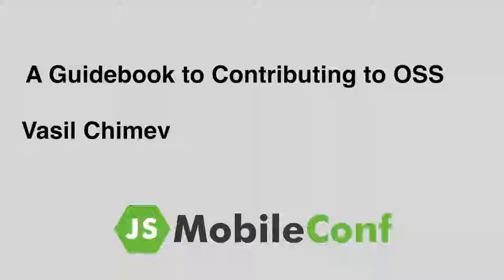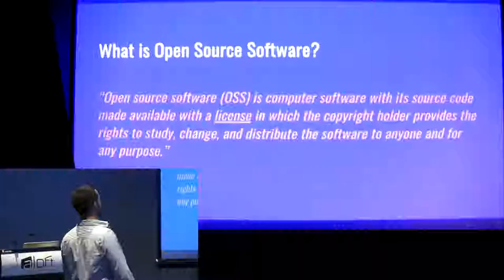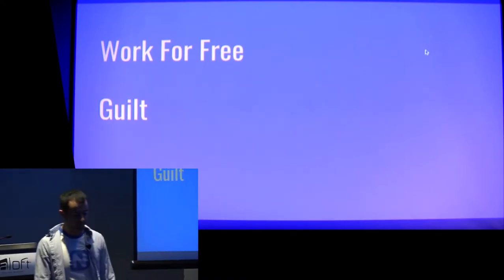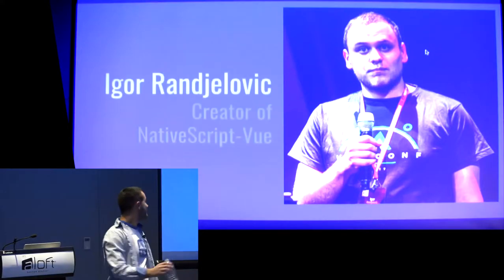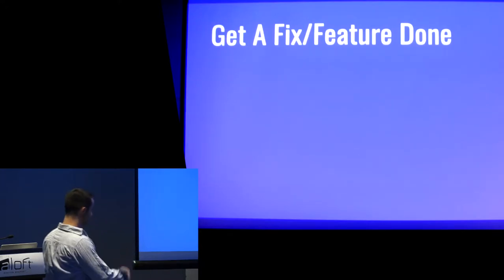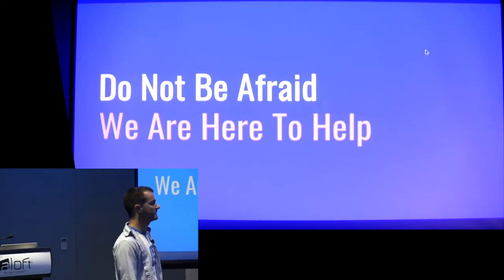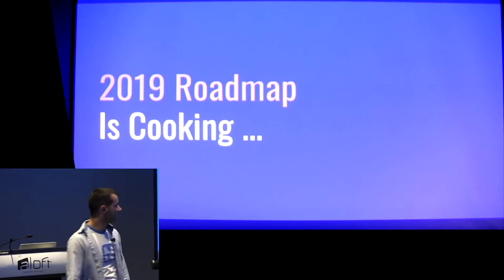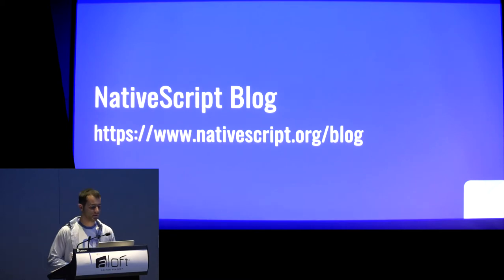A Guidebook to Contributing to OSS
A non-technical motivational talk aiming to inspire people to get involved in open source contribution. By looking at both the bright sides and dark corners, engaging with open-source software projects can have a great positive impact on a professional career.